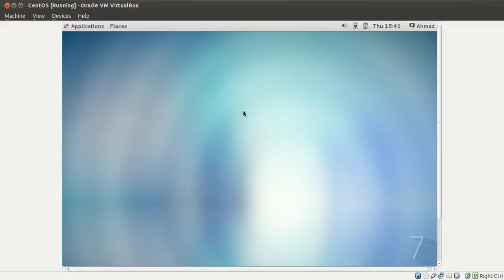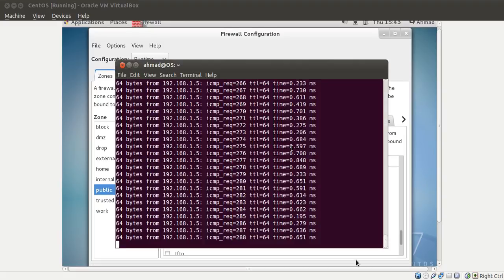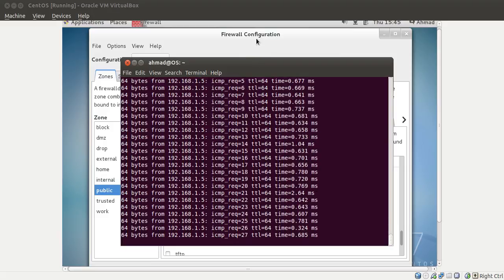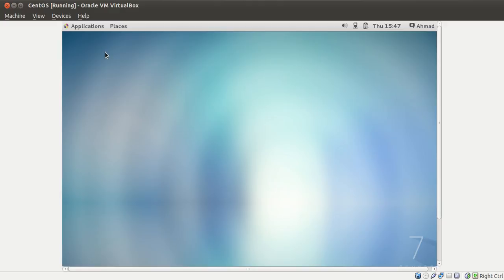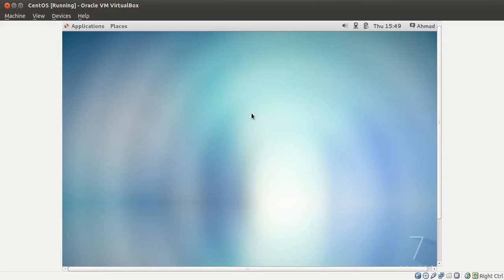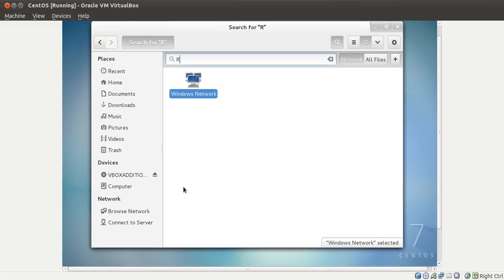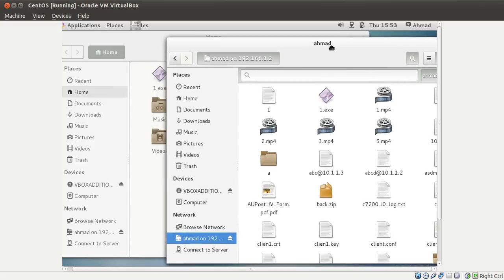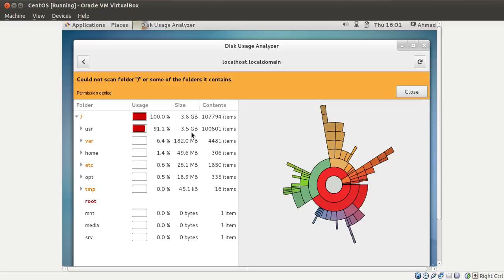CentOS: File Transfer and Firewall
These are quick tutorial videos to learn Ubuntu and CentOS linux based operating systems from Installation to general purpose usage.